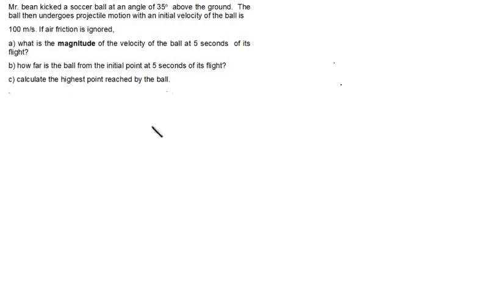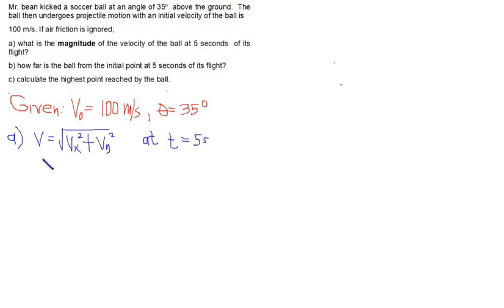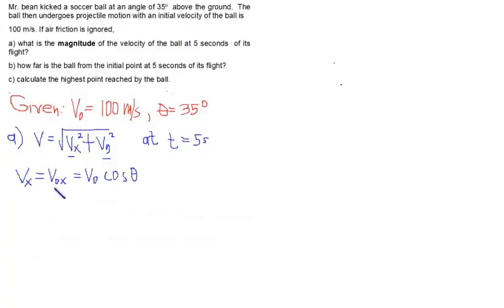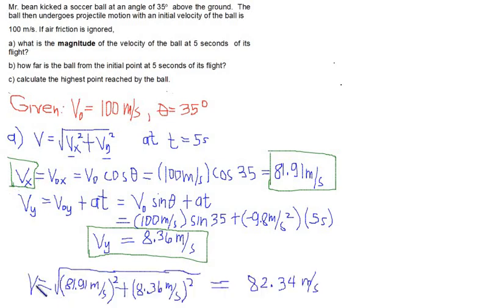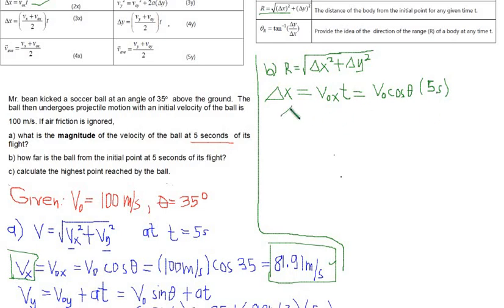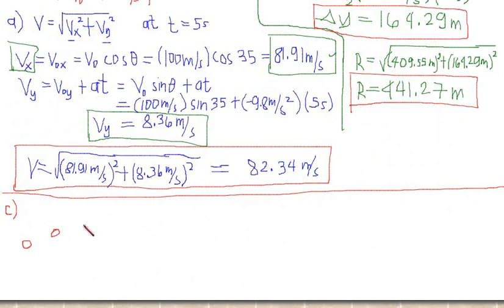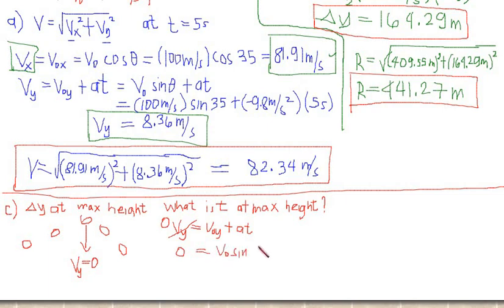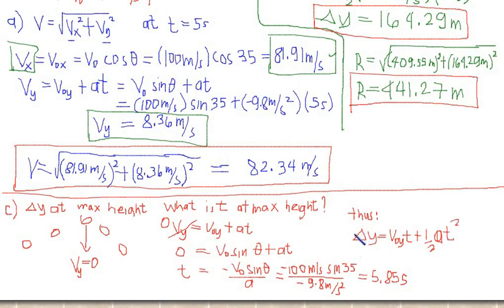L3.2 Projectile motion example 1 (bisaya)